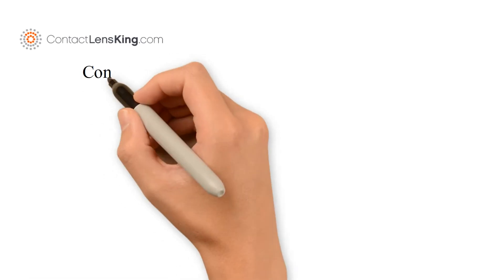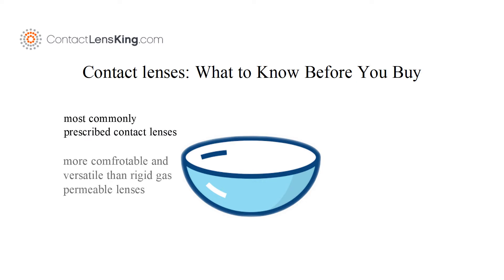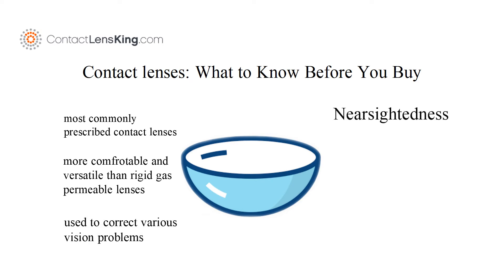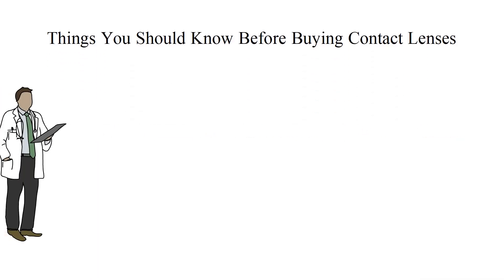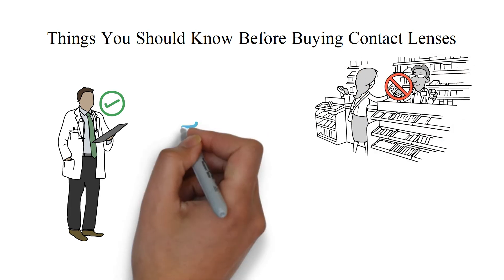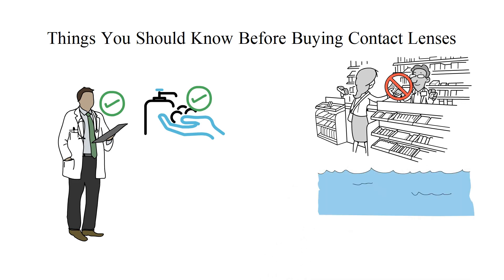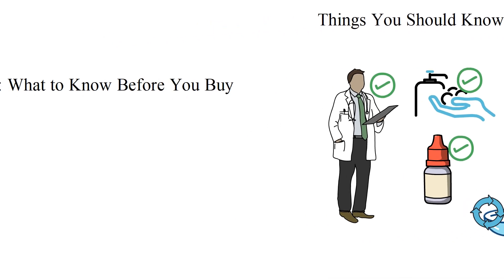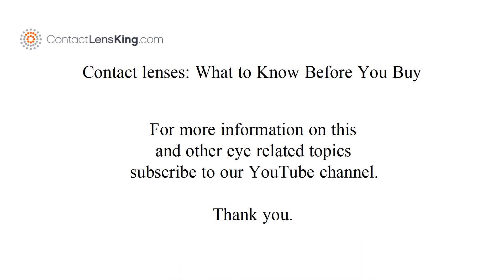What to Know Before You Buy Contact Lenses | 6 Things to know before Buying Contact Lenses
Soft contact lenses are the most commonly prescribed contact lenses and are more comfortable and versatile than rigid gas permeable lenses. Soft contact lenses are used to correct various vision problems, such as:
Nearsightedness, Farsightedness, Blurred vision, and Age-related vision issues, to name a few.

Here are some things you should know before buying contact lenses.

First, get the right fit by visiting your eye doctor.
Second, avoid over-the-counter contact lenses. These lenses can cause infections and injuries.
Third, Practice good hygiene by washing your hands before handling your lenses.
Fourth, minimize contact with water and saliva since they both can introduce bacteria and cause infections.
Fifth, take care of your lenses with approved contact lens solutions
Sixth, Replace contact lenses and cases as recommended by the eye doctor and manufacturer.